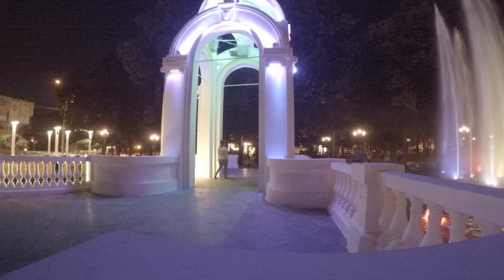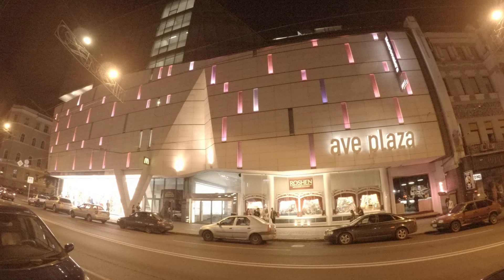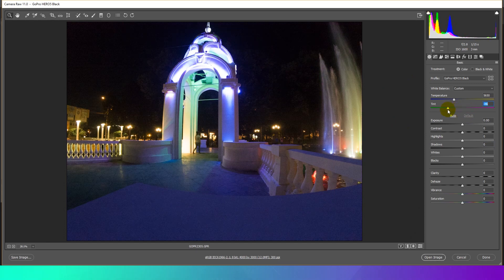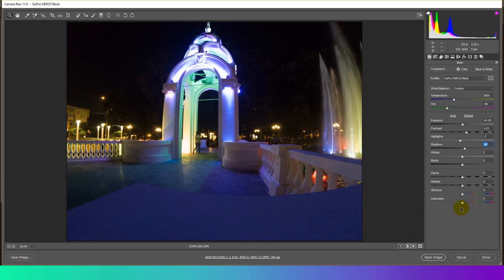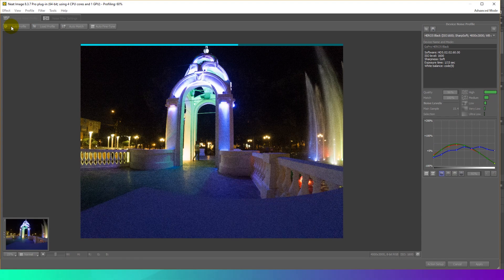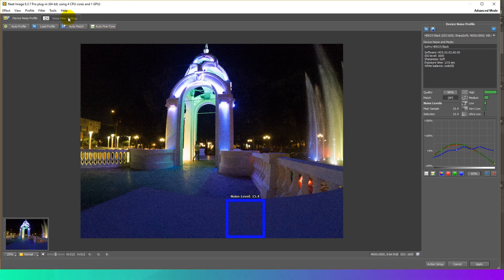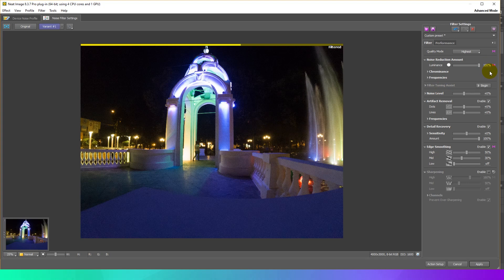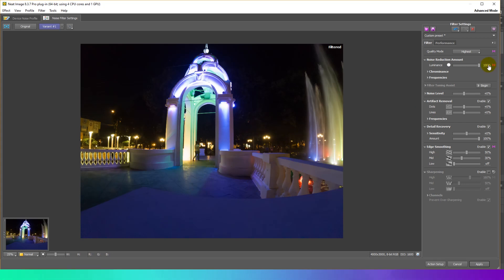How to Reduce Noise in Photoshop Fast | Neat Image Tutorial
🏆🏆🏆 My Gear 🏆🏆🏆
GoPro HERO7 Black
SanDisk Extreme U3 64GB
Zhiyun Evolution Gimbal

Hello heroes, Digital noise appears during capturing in a low light condition or in high ISO modes.
So you sometimes ask yourself how to remove digital noise from photographic images and performs other image quality improvements.
I will show you how to remove noise less than in 2 minutes.

First of all, color correction doesn’t significantly change the noise characteristics of the image. So it doesn’t matter to do it before or after noise reduction. But It is best to apply noise filtration before sharpening.
I prefer using Neat Plugin to reduce noise.

Start the Neat Image plug-in using the Filter - Neat Image - Reduce Noise v8... menu item in Photoshop.
Click the Auto Profile button to build a noise profile for the input image. Auto Profile will find and analyze a flat featureless image area that contains only noise and no important details.
Click the Noise Filter Settings tab. Neat Image prepare a preview.
Click in the preview area to compare before and after versions.

The default filter settings should produce good results, yet it may be useful to change some settings and check the preview.
Try to vary Noise Reduction Amounts: Luminance.
This controls how much of the detected noise is removed in the luminance component of the image. Too high values can lead to unnatural plastic-like results.
If you like the results, click apply.

♥♥♥ SUPPORT US! ♥♥♥